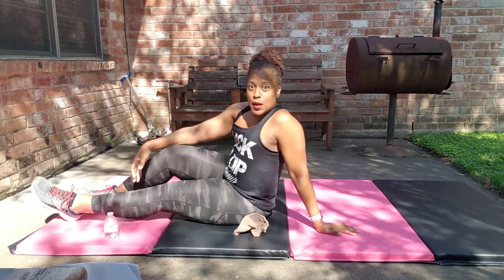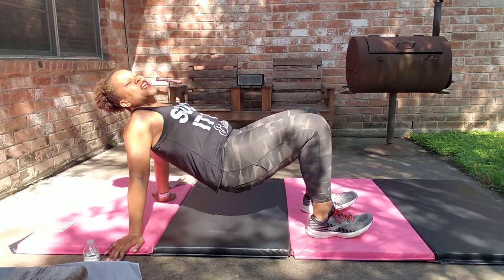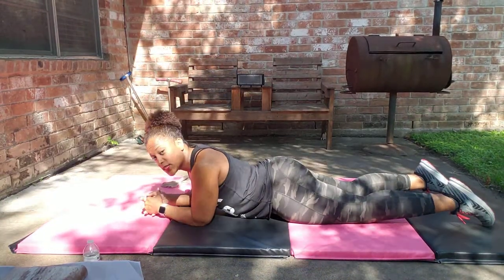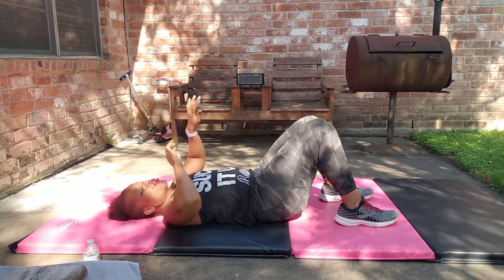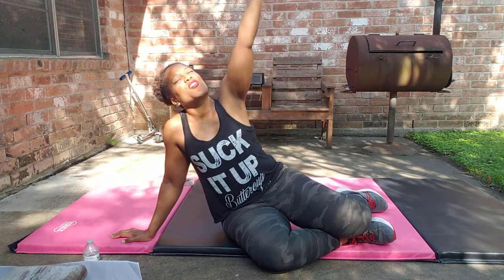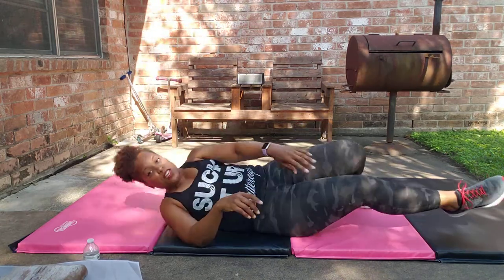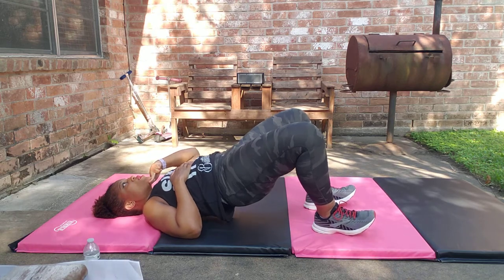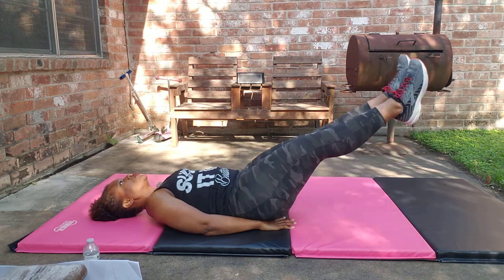Core Workout Part 1 of 2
The exercises will target all muscles of the core between the shoulders and hips (front and back).  Form and technique are key to proper muscle activation for stability.  Control the movement with the tempo of each exercise.

Trainer Info.:
*NASM CPT, AFAA Primary Group, AFAA Fitness Trainer
Degreed in Exercise and Sports Science